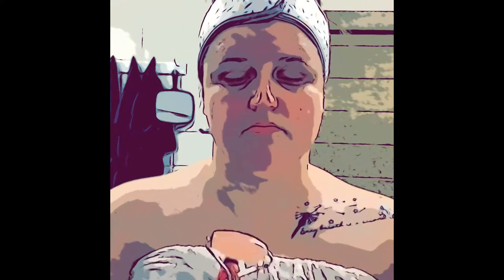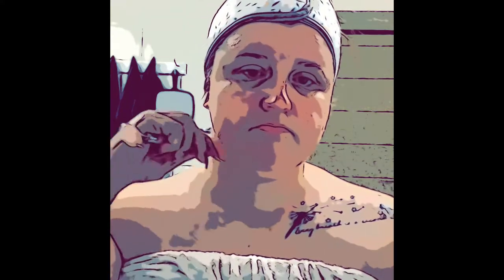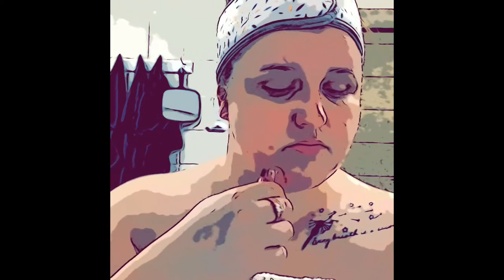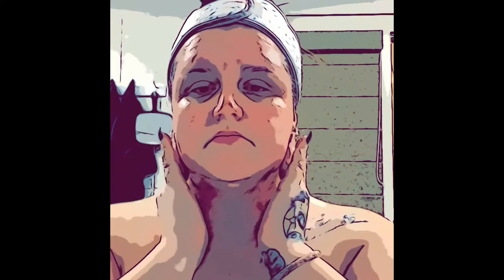Lymphatic Quartz drainage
Esthetics concepts